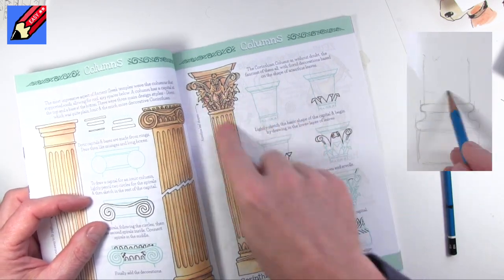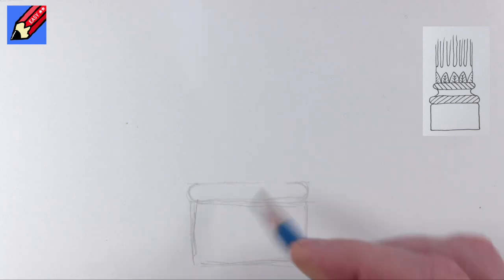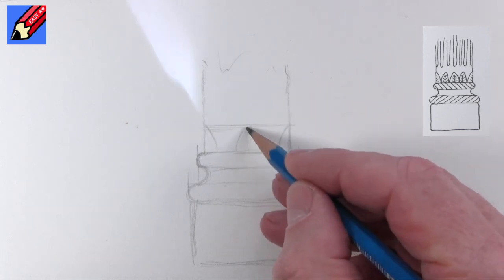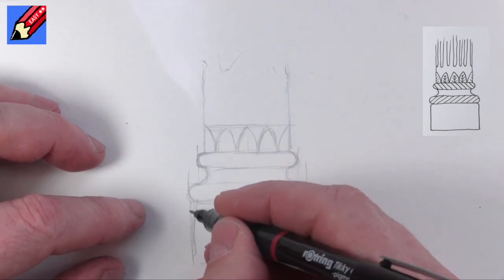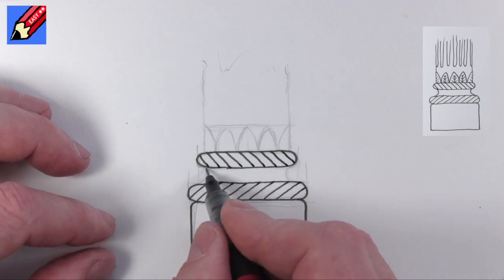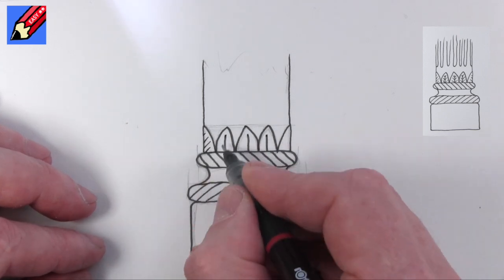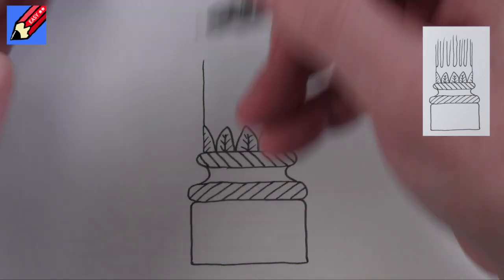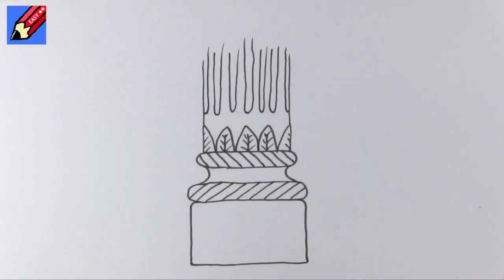How to Draw a Corinthium Column Base Real Easy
Learn how to draw a Corinthium Column Base real easy